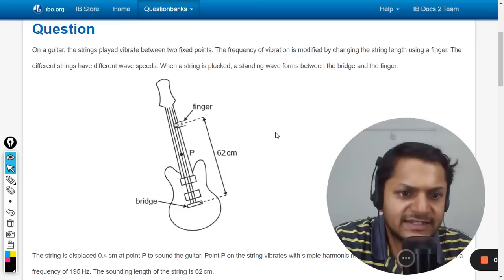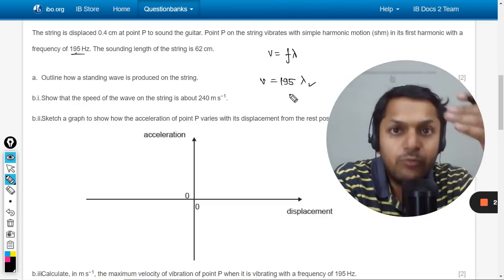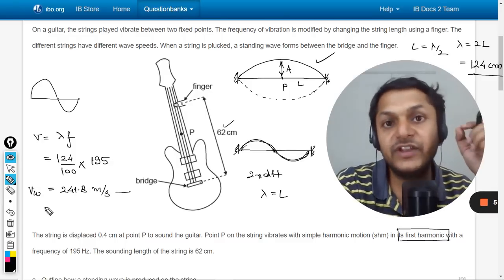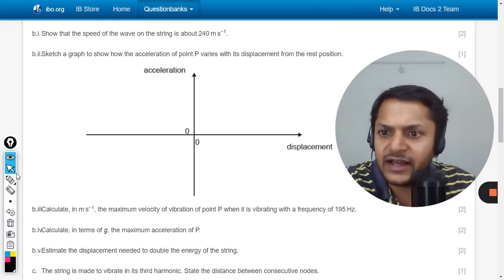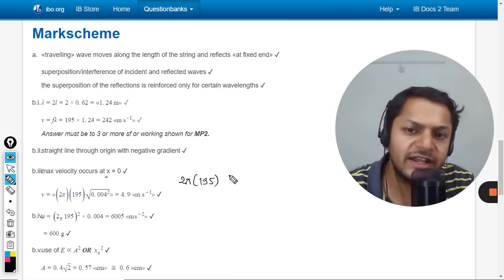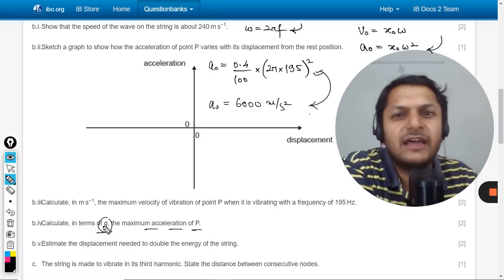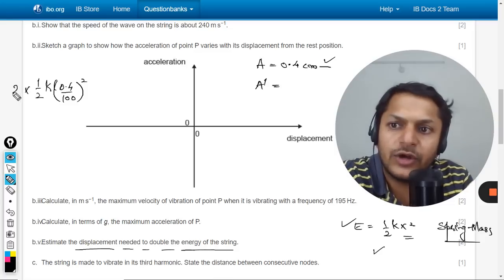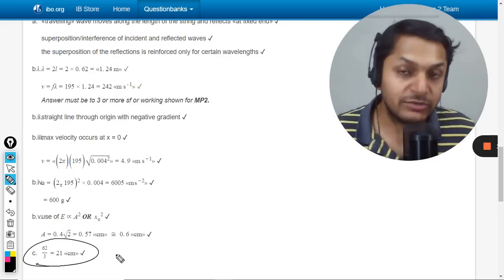On a guitar, the strings played vibrate between two fixed points. The frequency of vibration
On a guitar, the strings played vibrate between two fixed points. The frequency of vibration is modified by changing the string length using a finger. The different strings have different wave speeds. When a string is plucked, a standing wave forms between the bridge and the finger.                                                       The string is displaced 0.4 cm at point P to sound the guitar. Point P on the string vibrates with simple harmonic motion (shm) in its first harmonic with a frequency of 195 Hz. The sounding length of the string is 62 cm.